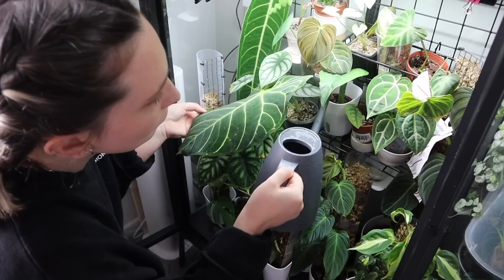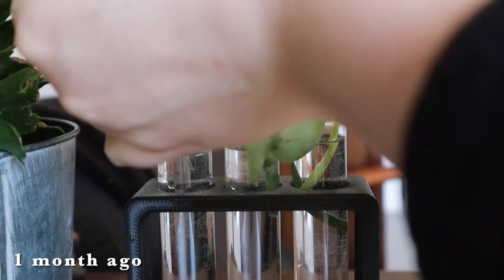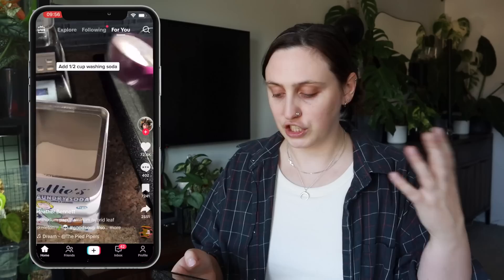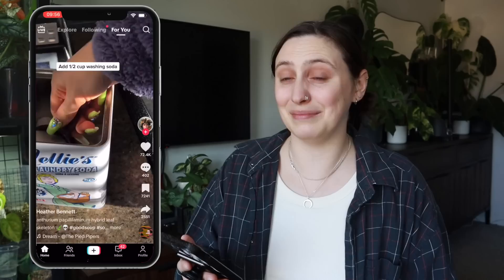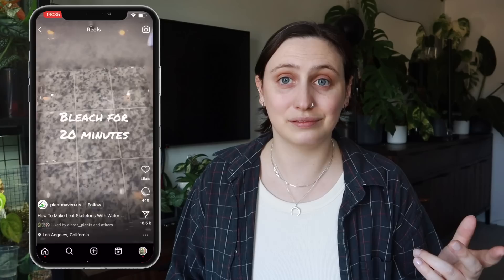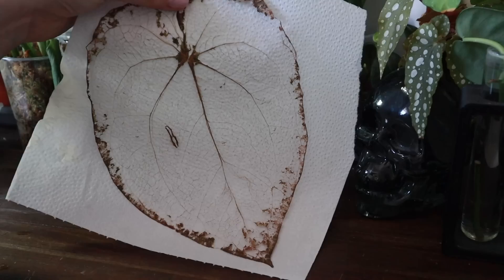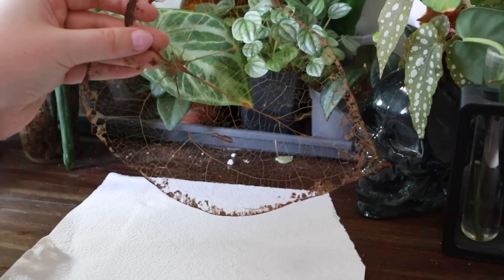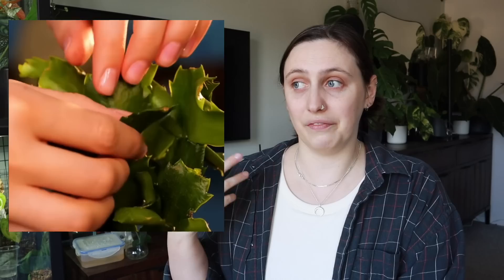Do these Plant Hacks Actually Work? 🪴🤨 Trying TikTok, Reels & 5 Minute Crafts Plant Hacks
trying plant hacks - testing houseplant hacks - skeleton leaf - propagation hacks - moss pole hacks - houseplant hacks - do these plant hacks work

TIMESTAMPS:
00:00 Intro
01:36 Hack 1: Do Pothos Speed Up Propagation?
05:21 Hack 2: Making Skeleton Leaves
10:59 Hack 3: Using a Comb to Prop Holiday Cactus
13:40 Hack 4: Water Globes in Moss Poles
17:05 Hack 5: Propagating in Orbeez
20:07 Outro